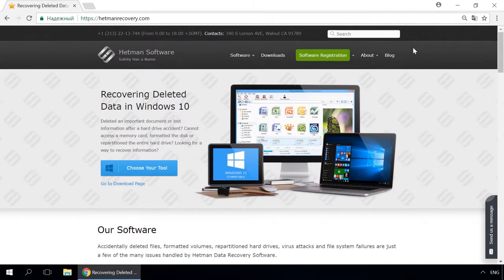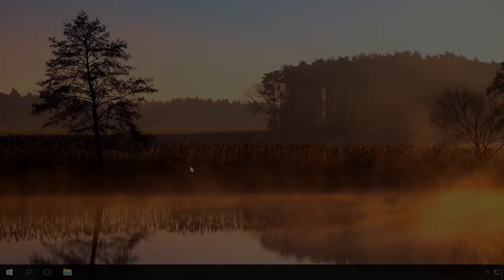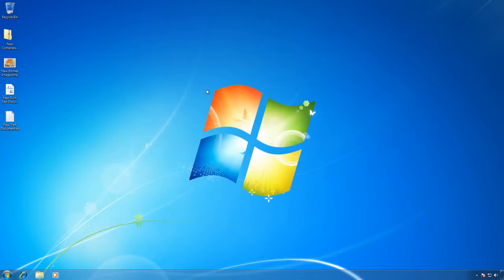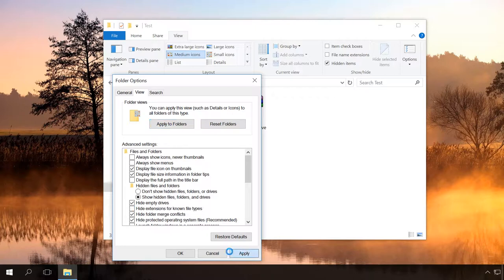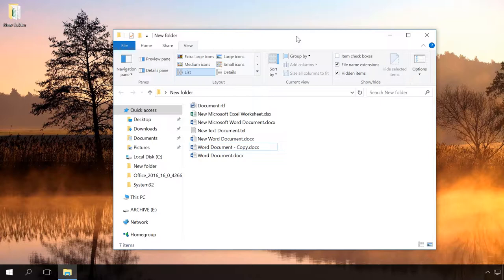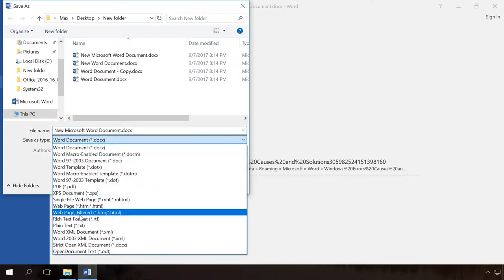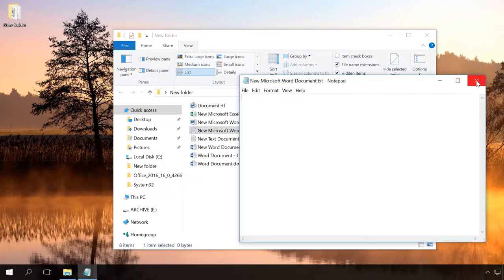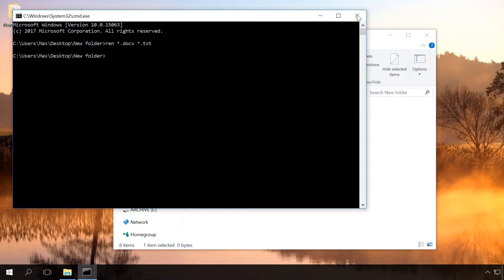How to Display and Change File Extensions in Windows 7, 8 and 10 🖼️ 📹 📃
👍 Watch how to display and change file extensions in Windows 7, 8 and 10. By default, Windows doesn’t show file extensions. It is not always convenient as sometimes you need to change the extension or just see it. Files with different extensions may have similarly looking icons, and what is more, there are viruses the spreading of which depends on whether file extensions are displayed or not.
Follow the link to our channel in the description to watch a video on how to delete a Trojan virus, a keylogger virus or any other kind of virus or malware from your computer

Content:
0:00 - Intro;
0:48 - How to display file extension in Windows 7
1:43 - How to display file extension in Windows 8, 10
2:56 - Change file extension
4:34 - Change the extension of multiple files at once using the command line

To display file extensions in Windows 7:
• Go to Control Panel
• Folder Options
• View
• Find the item “Hide extensions for known file types”
• and uncheck the box next to it.
• Apply / OK
• After that, all file extensions will be displayed in your computer.

This method also works in Windows 8 and 10. But in Control Panel you should choose File Explorer Options (instead of Folder Options).

In Windows 8 and 10, you can open File Explorer Options menu from the file manager as well. To do it:
• Open any folder
• Select File / Change folder and search options
• Then uncheck the box next to the item we have already mentioned.
Or:
• Select View / Options / Change folder and search options
• And go on as before

In Windows 8 and 10, there is an easier way to choose to display or hide file extensions without using Folder Options menu. To do it:
• Open any folder
• Go to the tab View
• Choose Show/Hide
• and check the box next to the item “File name extensions.”
• When I check or uncheck the box, you can see file extensions appear and disappear. It’s easy.

Now there is no problem to display extensions.
Yet sometimes you need to change file extensions. How can you do that?
If we are talking about changing extension of a file, with both extensions (the current one and the one you want the file to have) created by one and the same application, this operation can be done with such application. In plain English, it means save it with another extension.
For example,
• There is a .docx file and we need to change its extension into .rtf
• Microsoft Word supports both file extensions.
• To change the extension, open the file with Microsoft Word.
• Choose File / Save as / Browse
• In the menu “Save as type” you can choose the extension to save the file.
• Find .rtf on the list
• Save
• As you can see, now there is the same file but with a different extension.

To change file extension manually, or if your computer doesn’t have the application to read or save the file:
• Right-click on the file you need and select “Rename”
• Or select the file you need and press the key F2.
• After that, delete the unnecessary extension manually
• and add the extension you want.
• After you press Enter, the system will warn you that after changing extension the file may become inaccessible.
• Confirm your decision to change extension.
• If the file cannot be read after your actions, you can change its extension back in the same way.

If, for some reason, you need to change extensions for several files of certain format in one folder at the same time, you can do it with the help of Command Prompt.
To do it:
• Go to the folder containing the files the extensions of which you need to change.
• Type “cmd” in the address bar and press Enter.
• Type in the command prompt:    ren *.docx *.txt
(if you want to change *.docx files into *.txt files)

• As you can see, extensions of all *.docx files have now become*.txt files.